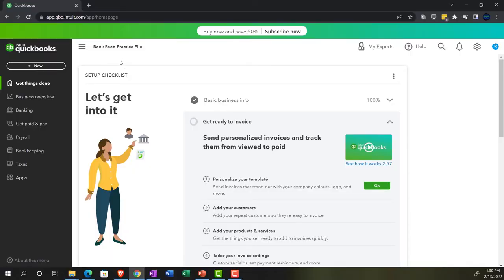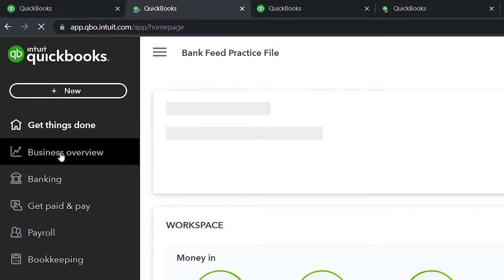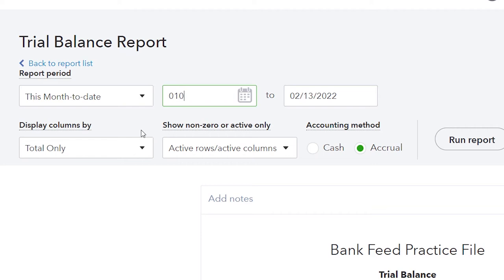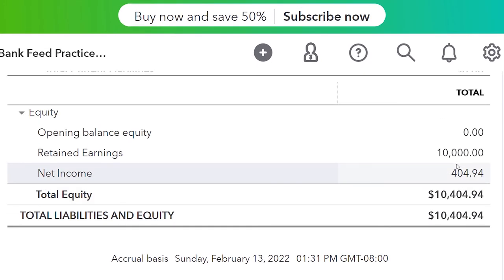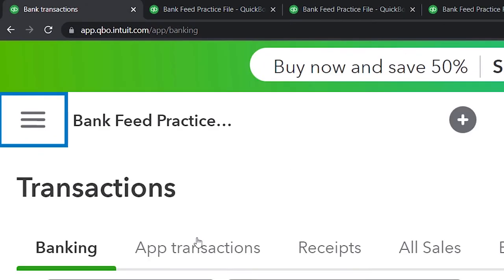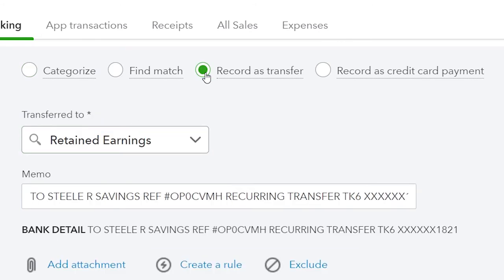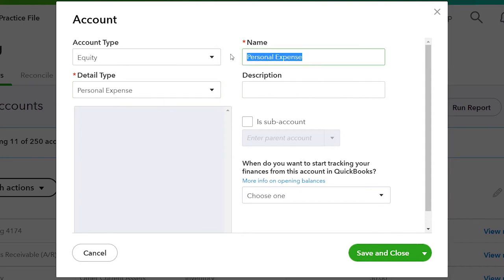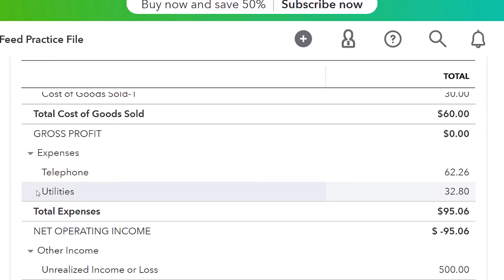Enter Transaction For Owner Withdrawal or Personal Payment Using Bank Feeds 390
Enter Transaction For Owner Withdrawal or Personal Payment Using Bank Feeds